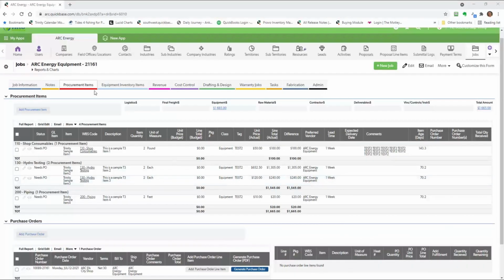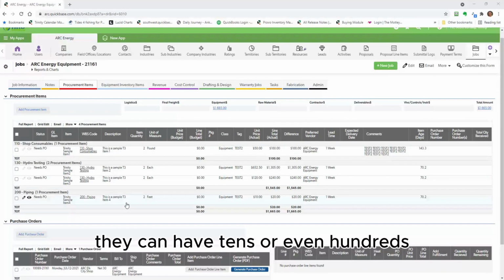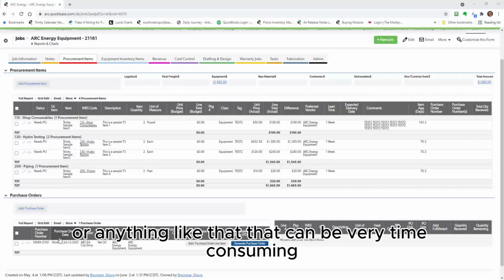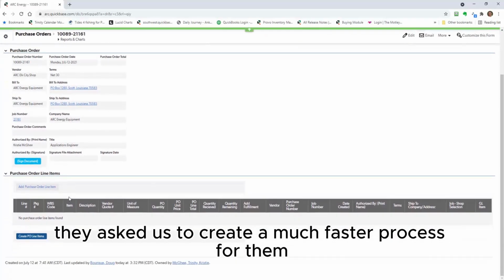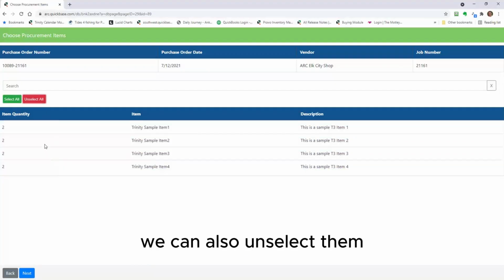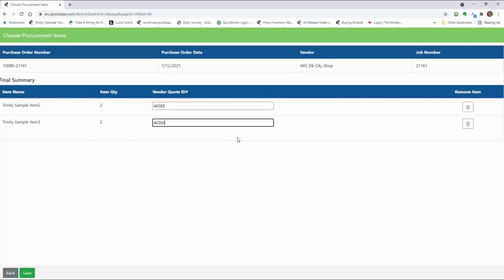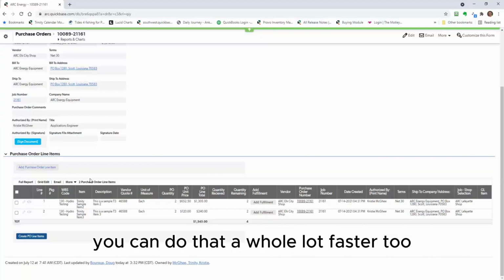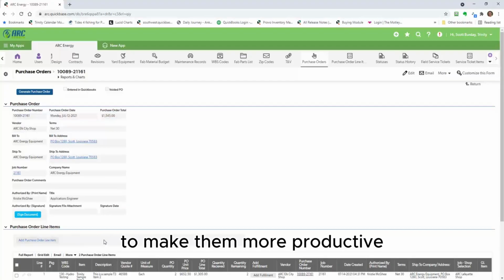Custom Purchase Order Line Selection Demo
In this demo, we showcase our Custom Purchase Order Line Selection solution, designed to simplify how teams manage PO line items. You’ll see how users can quickly search, filter, and select the exact lines they need, reducing errors and speeding up the purchasing workflow. Perfect for teams looking to increase efficiency and improve data reliability.